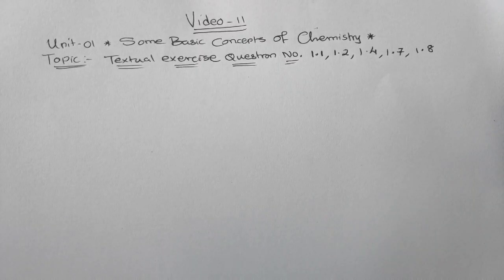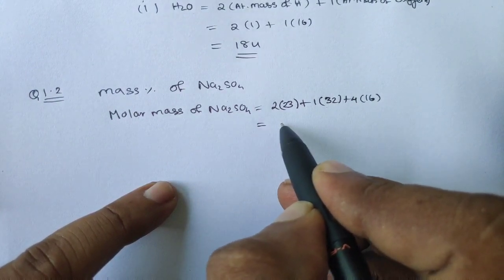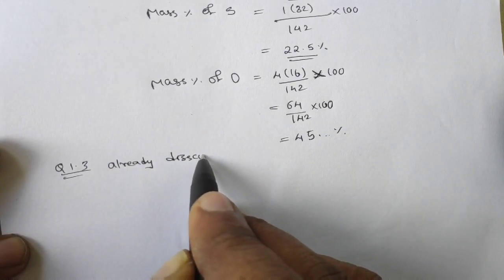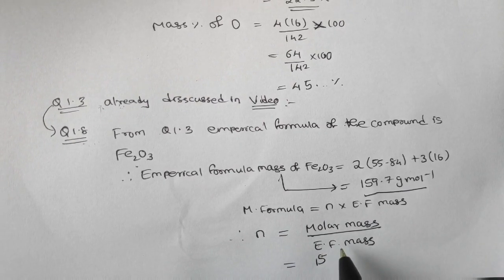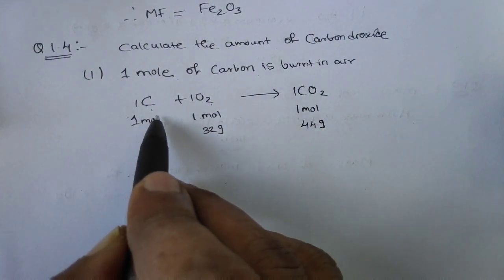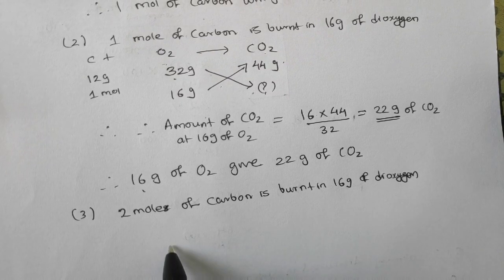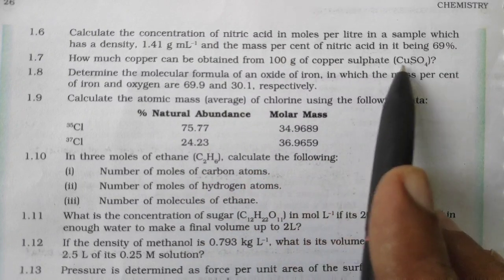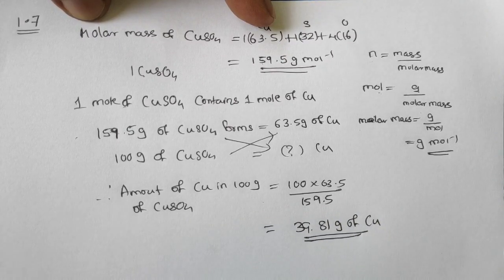Video 11 Std 11 science Unit 01 Basic concepts of Chemistry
Revision Solving NCERT textual exercise Questions.